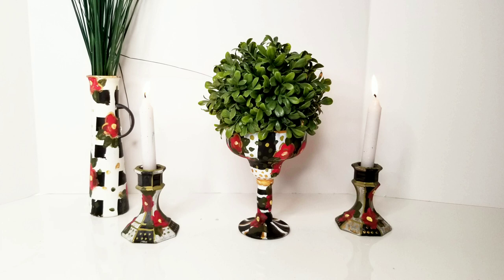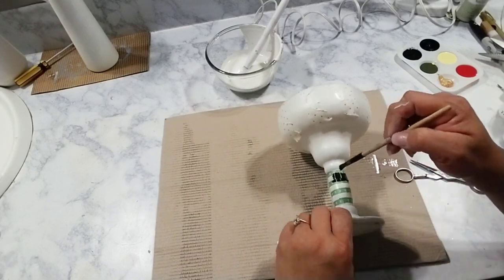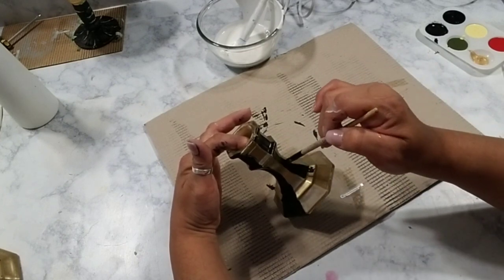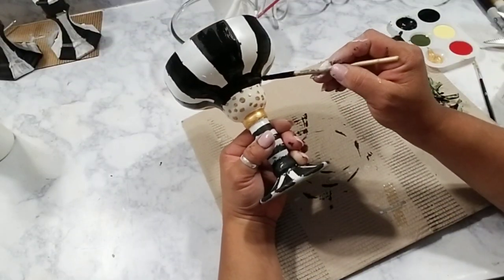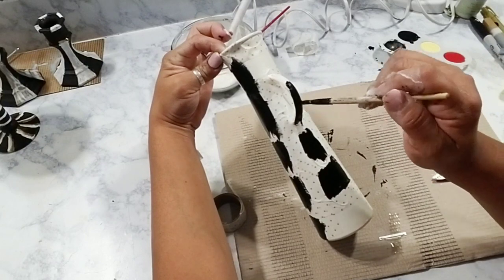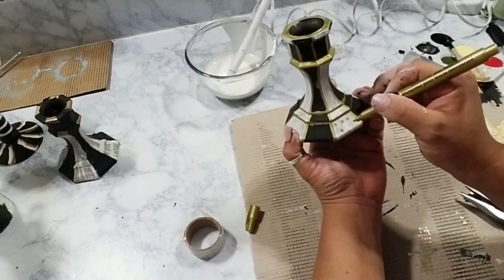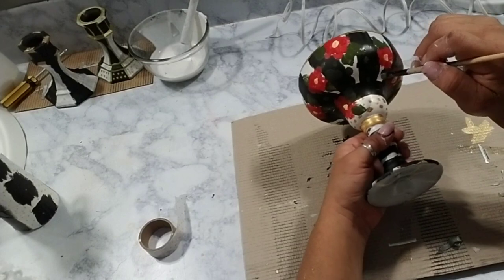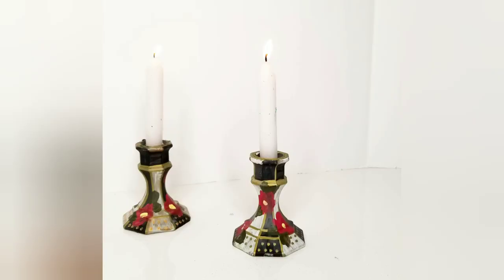Dollar tree Mackenzie-childs inspired DIY ⚫ whimsical diy home decor ⚫ high-end dollar tree DIY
Look at these high-end dollar tree DIY. I was inspired by Mackenzie-childs decor.  It is such a fun whimsical home decor something would have never thought of making but I'm so glad I gave it a try. I was also inspired to make this diy by another channel I'll leave a link to her channel here for you to check hers out too.

Supplies
1 margarita glass
1 long stem vase
2 candle glass holders
White spray paint
1 gold marker
Apple barrels paint
Red
Black
Hunter green
Yellow

Amazon storefront

Glue gun

Gorilla Hot Glue Sticks, Full Size

Emart 600W Photography Photo Video Portrait Studio Day Light Umbrella Continuous Lighting Kit

Samsung Galaxy Tab A SM-T580NZKAXAR 10.1-Inch 16 GB, Tablet (Black)

Grifiti Nootle Universal Tablet Tripod Stand and Case Adjustable

All of the designs, photos &videos are my own and can not be used without my permission. Tools,supplies, and many products are not for children.